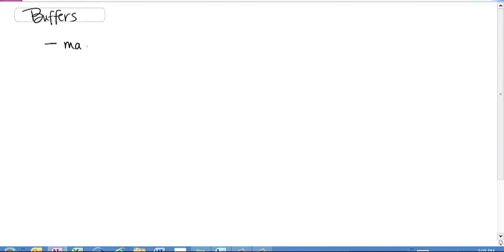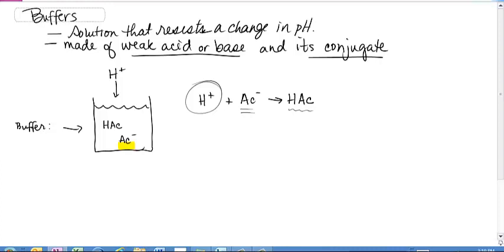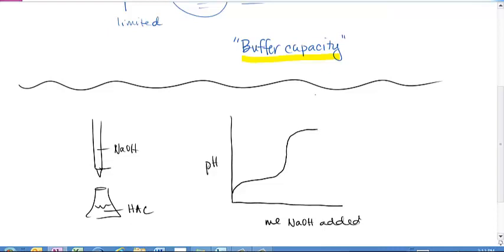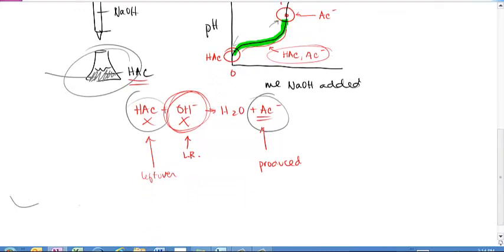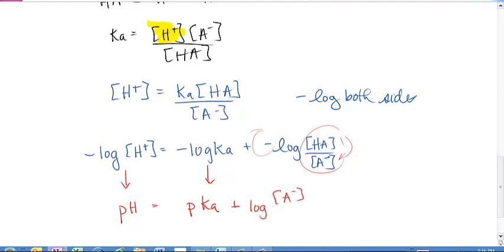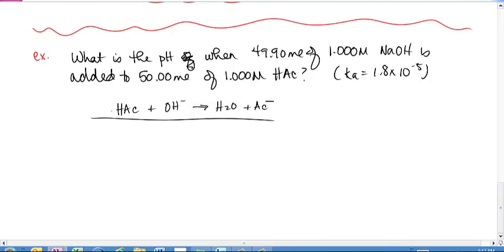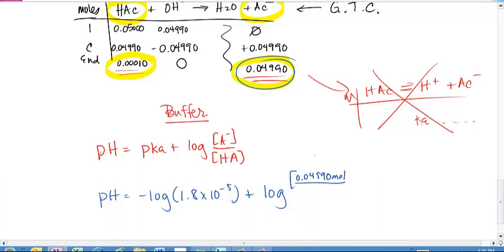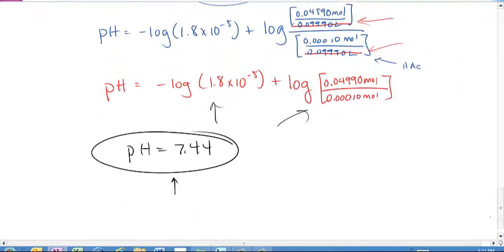AP CHEM: Buffers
Buffers and the Henderson-Hasselbach